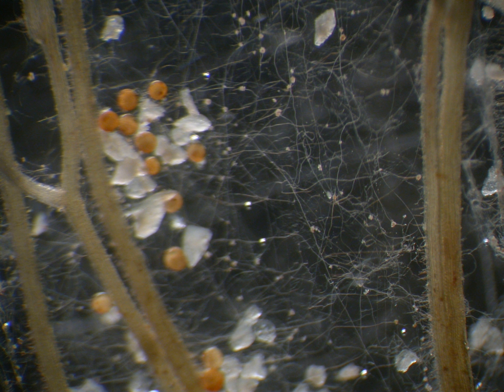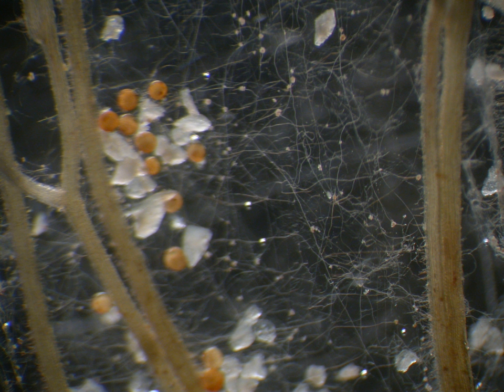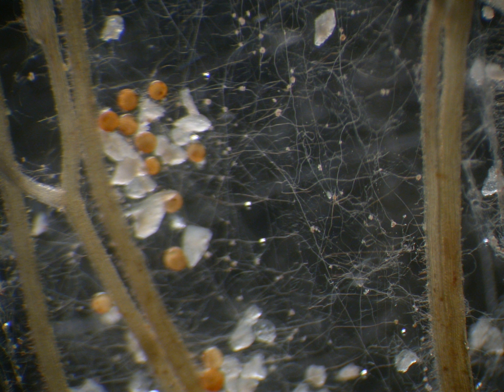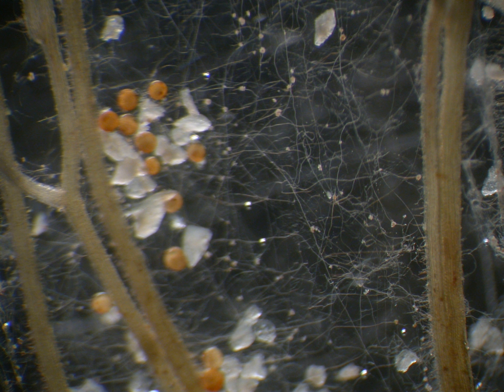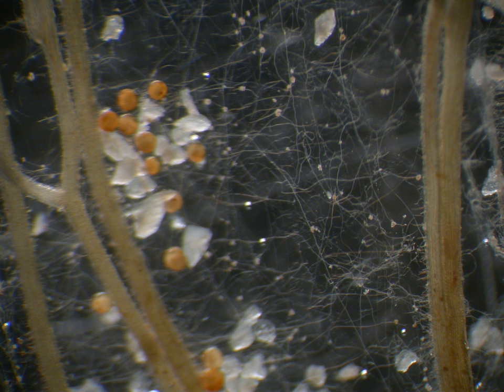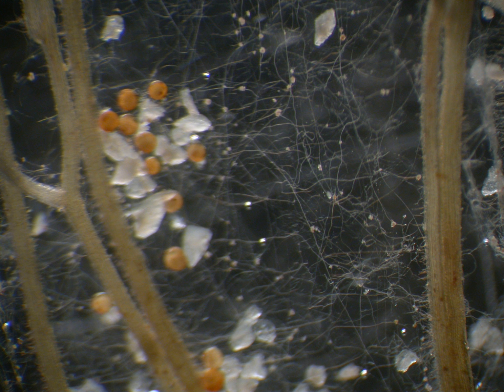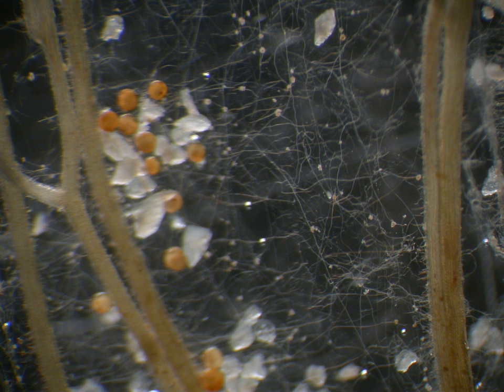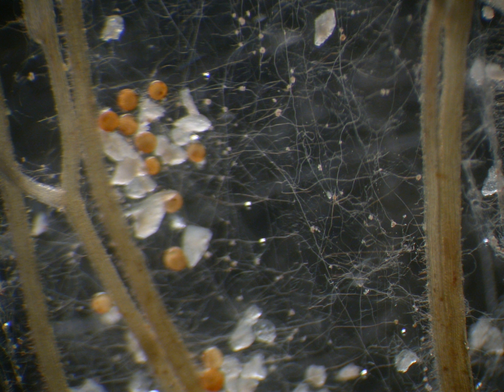Glomeromycetes | Wikipedia audio article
This is an audio version of the Wikipedia Article:
Glomeromycetes

SUMMARY
Glomeromycota (informally glomeromycetes) is one of eight currently recognized divisions within the kingdom Fungi, with approximately 230 described species. Members of the Glomeromycota form arbuscular mycorrhizas (AMs) with the thalli of bryophytes and the roots of vascular land plants. Not all species have been shown to form AMs, and one, Geosiphon pyriformis, is known not to do so. Instead, it forms an endocytobiotic association with Nostoc cyanobacteria. The majority of evidence shows that the Glomeromycota are dependent on land plants (Nostoc in the case of Geosiphon) for carbon and energy, but there is recent circumstantial evidence that some species may be able to lead an independent existence. The arbuscular mycorrhizal species are terrestrial and widely distributed in soils worldwide where they form symbioses with the roots of the majority of plant species (80%). They can also be found in wetlands, including salt-marshes, and associated with epiphytic plants.